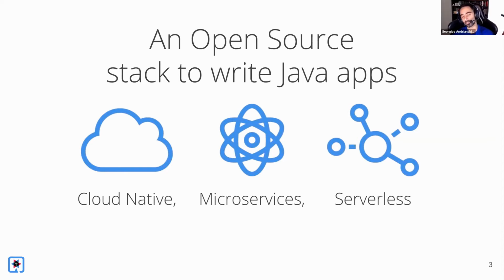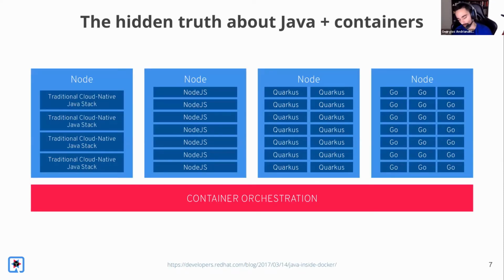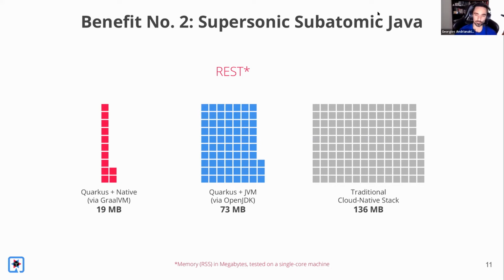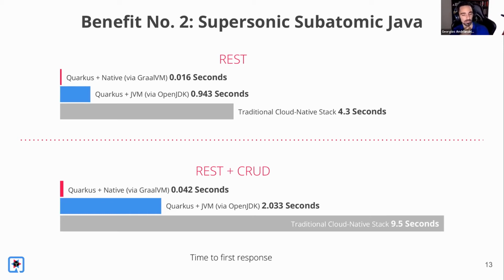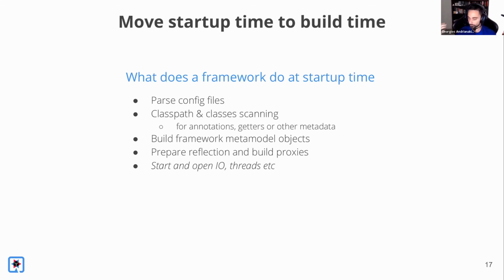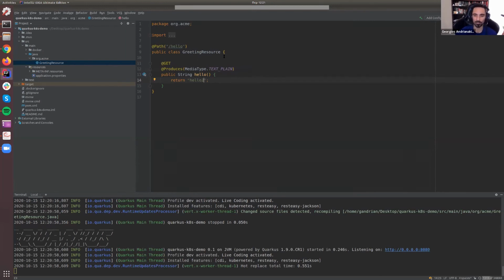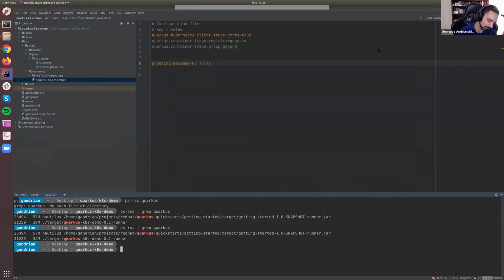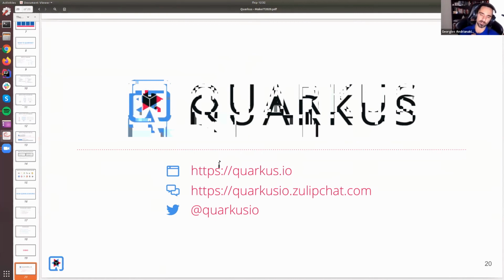Georgios Andrianakis - Quarkus: The Kubernetes Native Java Stack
Quarkus: The Kubernetes Native Java Stack
Georgios Andrianakis
Red Hat